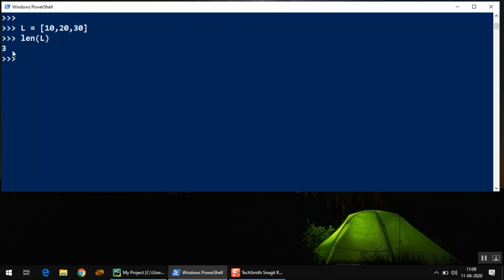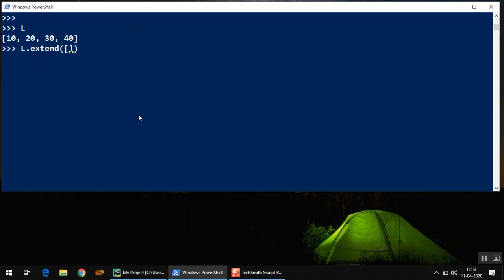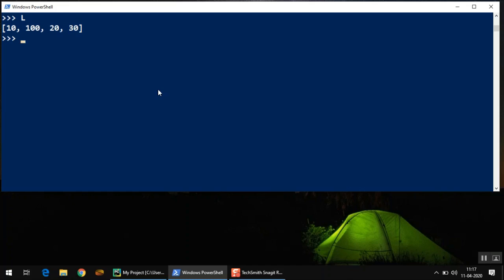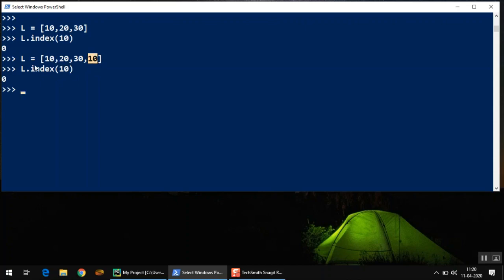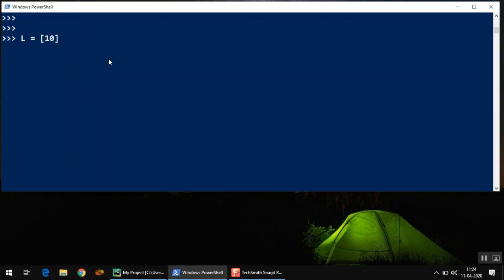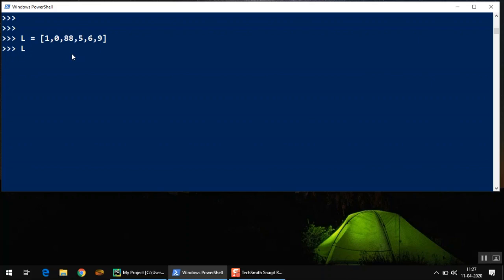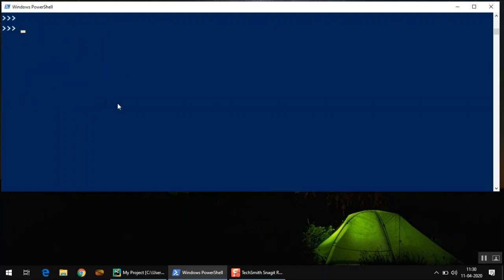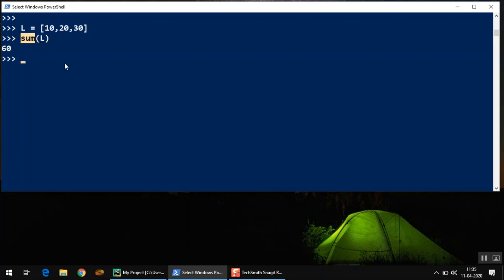List Functions and Methods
Explaining some important functions that operate on lists.